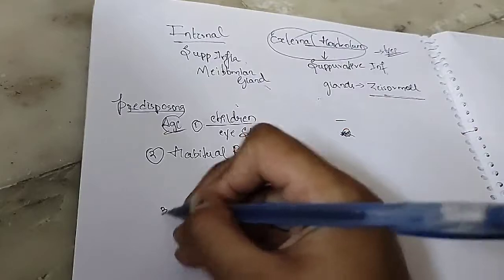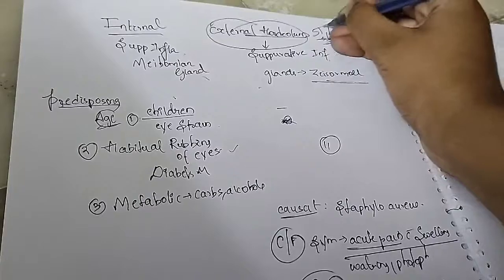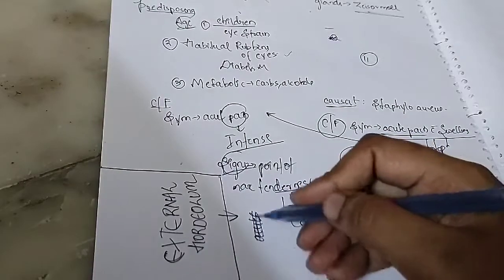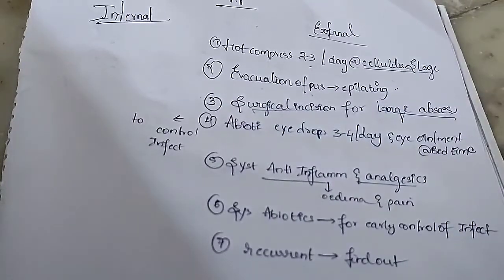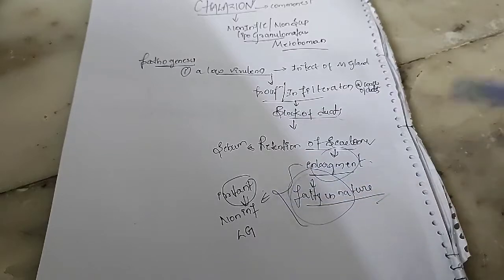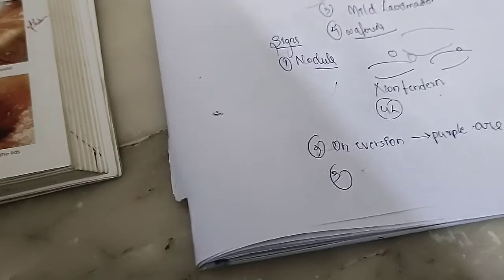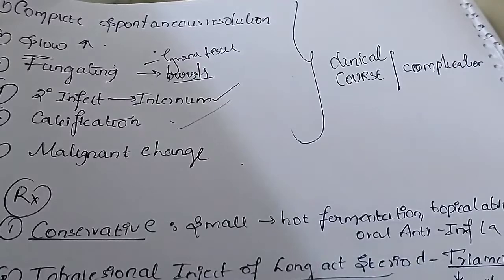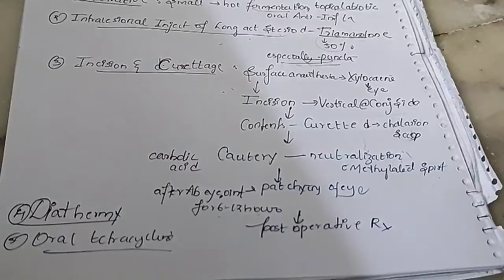CHALAZION, EXTERNAL INTERNAL HORDEOLUM EXPLAINED CLEARLY WITH IMAGES